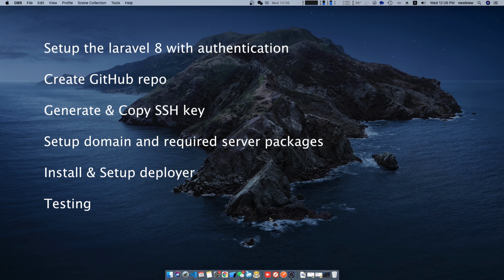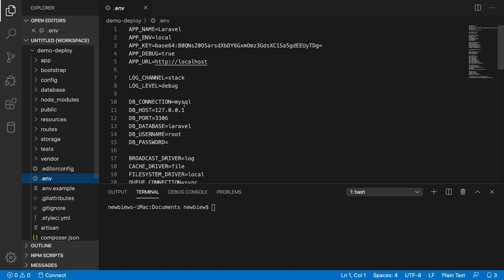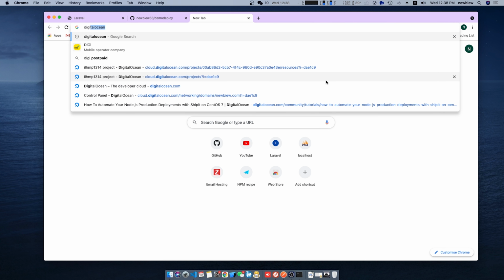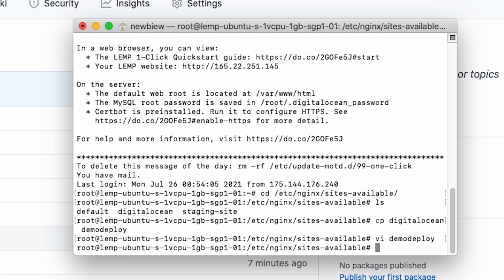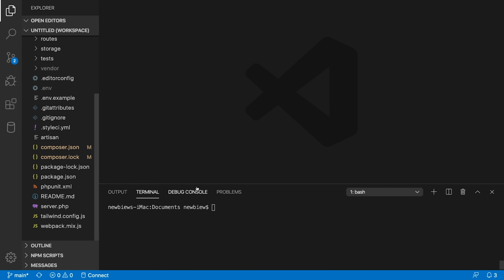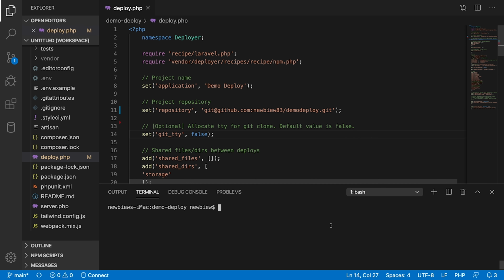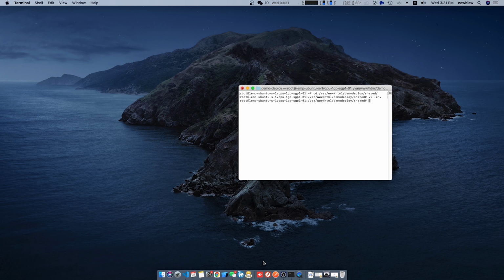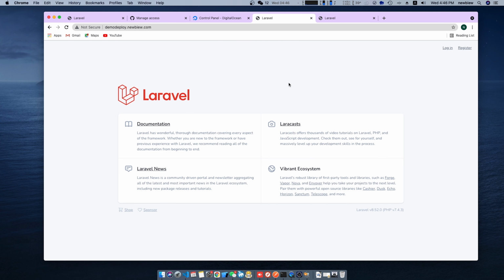Deploy laravel 8 Authentication login & register to hosting server with NO downtime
Deploy laravel 8 Authentication to hosting server with zero-downtime

1) Setup the laravel 8 with authentication
2) Create GitHub repo
3) Generate SSH key
4) Domain and hosting server setup
5) Deployer setup
6) Testing

Background music
LoFi Trap Hip-Hop by penguinmusic

thanks :D